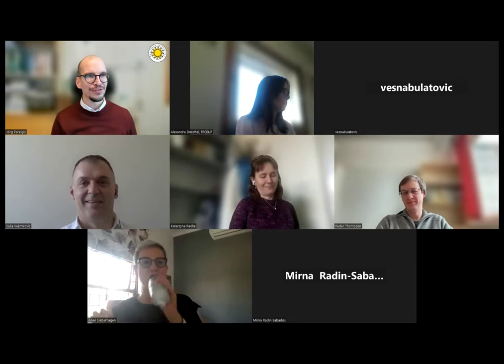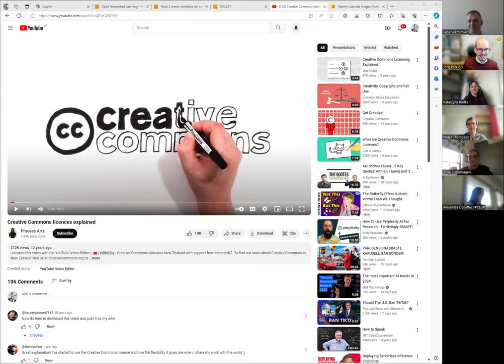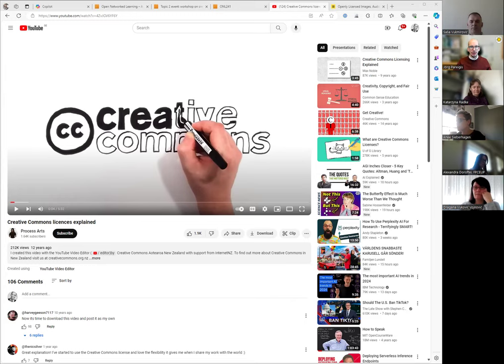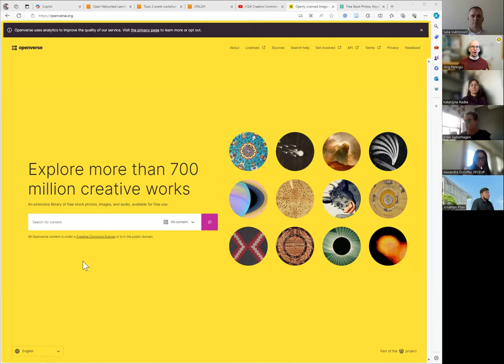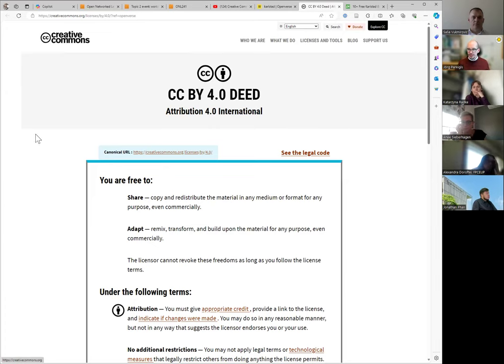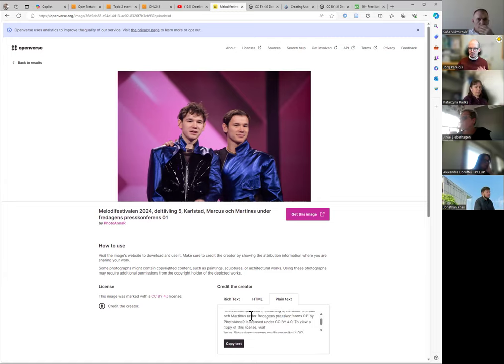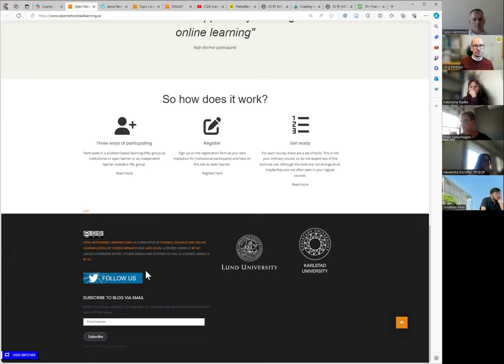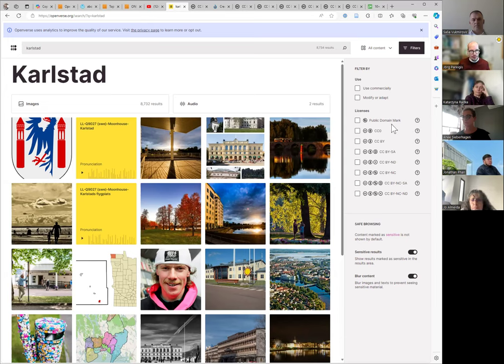ONL241 Topic 2 workshop on Creative Commons licenses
Recording of the topic 2 workshop on Wednesday March 20 13:00​-14:00 CET​ with Jörg Pareigis on the topic of creative commons licenses as part of the open online course In this hands-on event, participants learned about the different types of Creative Commons licenses, how to apply them to your their work, and how to find and use open educational resources. We also discussed generativeAI of course... :-)